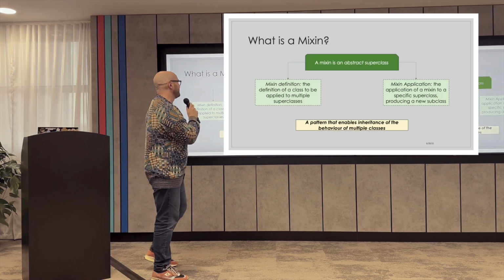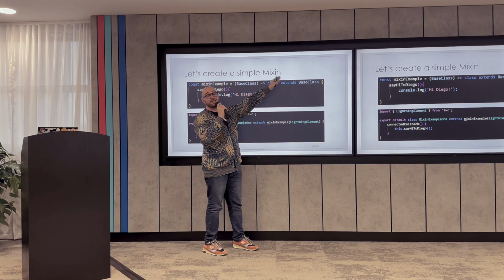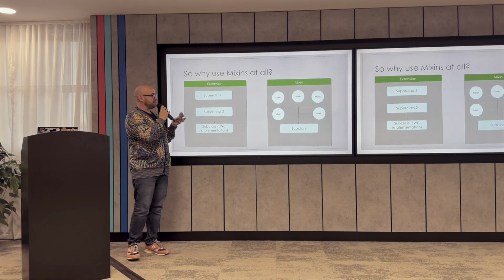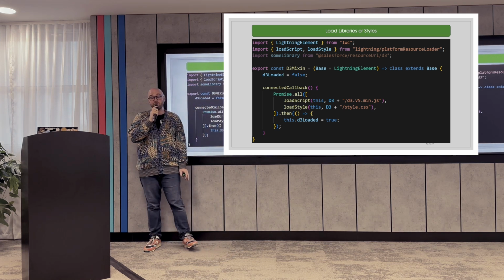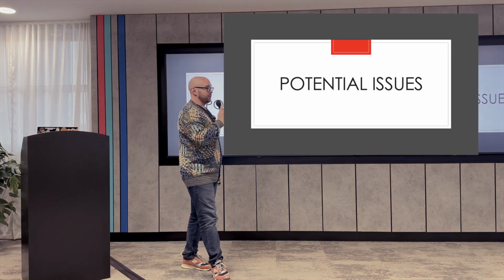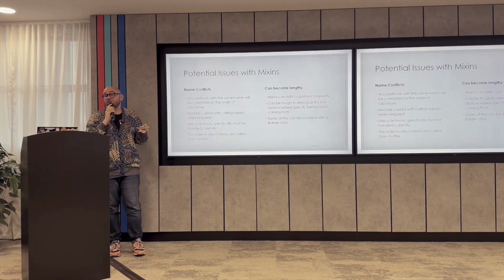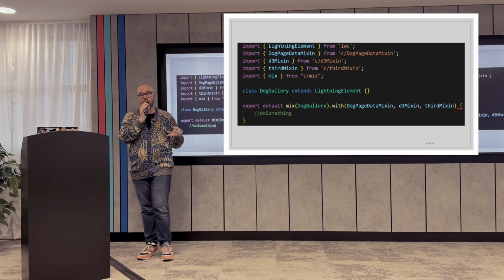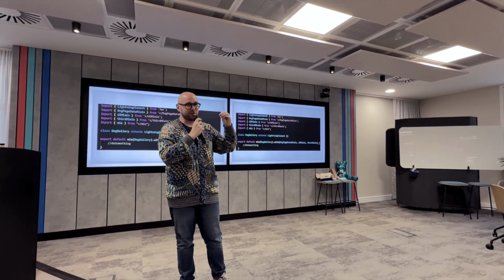Mixin It Up - Extending LWC classes the flexible way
Most people will have used the NavigationMixin to enable navigation in LWC.

But what are Mixins? And how can we make our own? During this session, Diego Cominazzini will teach how to create a mixin to compose
JavaScript classes rather than using inflexible extensions.

Originally filmed at the April 2025 meet of the London Salesforce Developer Trailblazers Group.